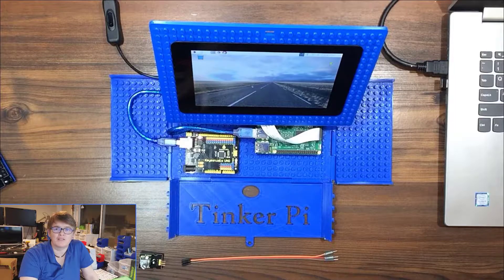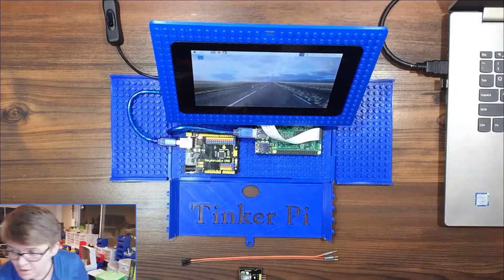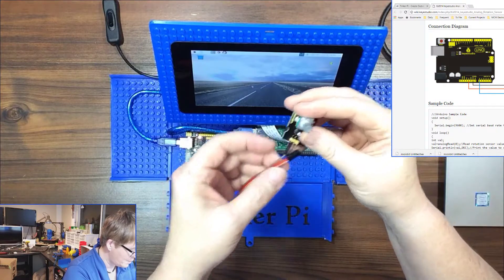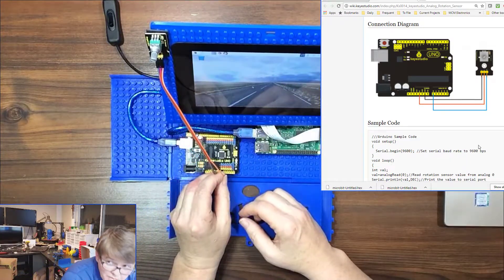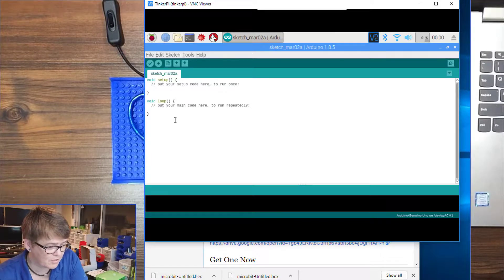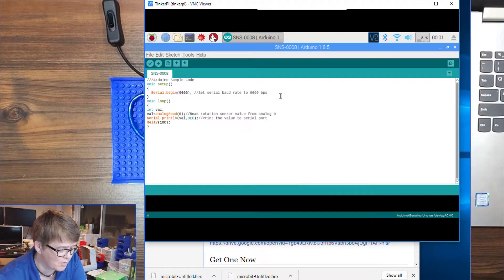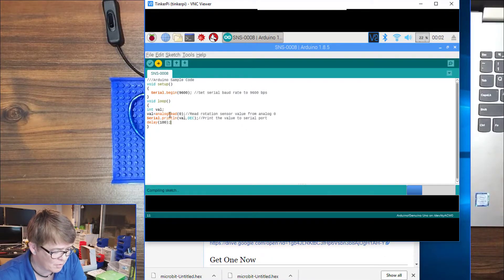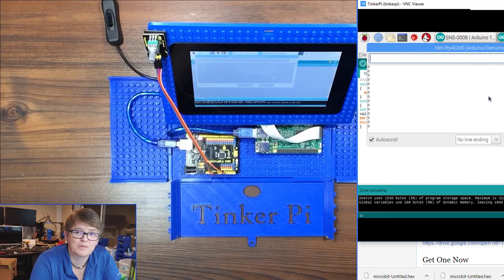Arduino & Analog Rotation Sensor - Getting Started with Arduino and Keyestudios 37 Sensor Kit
The Analog Rotation Sensor can be used to control the sound or volume level in your IoT project!

Please help to keep our content free by buying your supplies from our links!

Previous Tutorial: Using the Keyestudios 37 Sensor Kit with the Arduino UNO

The Keyestudios Analog Rotary Sensor can be used as a dial for any project where you want to vary the level of intensity of light or sound.  The sensor will send a value between 0 and 1024 as the dial is turned from the left-most position to the right-most position.  In this tutorial, we'll hook the sensor up to the Arduino UNO.